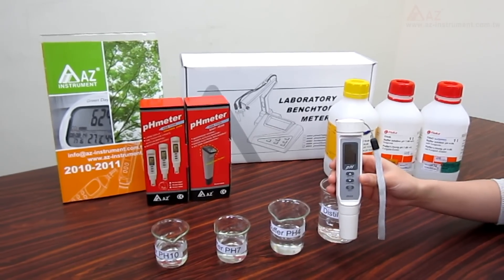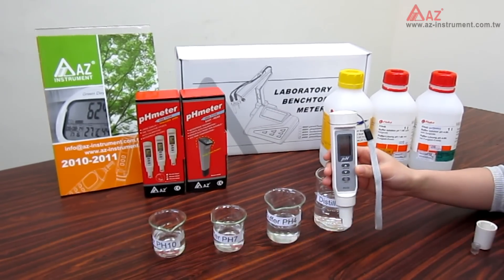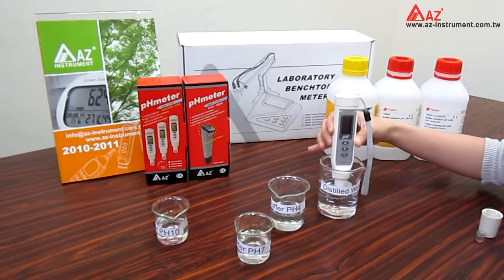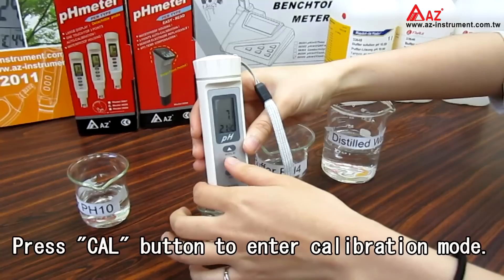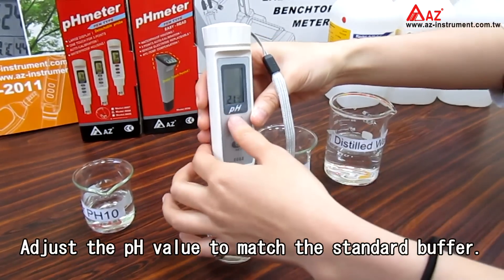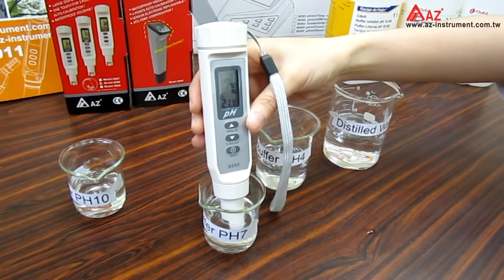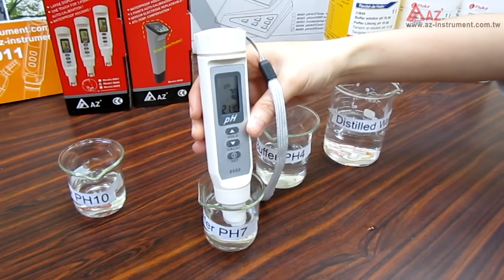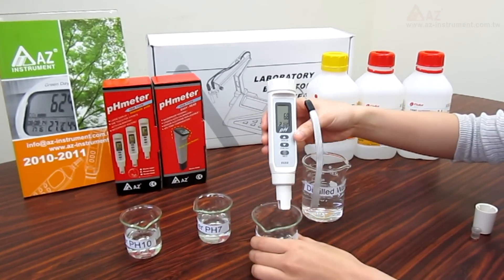Calibration Procedure of AZ Pen Type 8687. 8688. 8689. 8684. 8685. 8686 8690. 86851 pH Meter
♛AZ 8688 pH meter features automatic calibration. Only 3 simple steps users can complete the calibration.

♛ 8688 AZ Detachable pH Pen features:
* Lowest cost pH pen
* Big LCD dual display Temperature & pH value with ATC
* pH range: 0.00~14.00
* pH value resolution up to 0.1
* Easy pH electrode replacement
* One touch auto-calibration up to 3 points
* Calibration values are adjustable
* Waterproof housing meets IP65 rating
* Automatic buffer recognition to avoid errors during calibration
* Electrode status indication
* Stability indicator
* Cap to keep sensor wet & last life time
* Data hold to freeze readings
* Pen size, easy to fit in pocket
* Temperature ℃/°F unit switchable
* Power by 4 pcs LR44 batteries